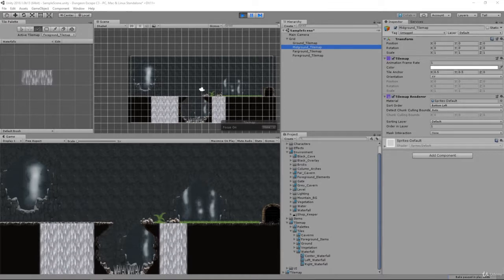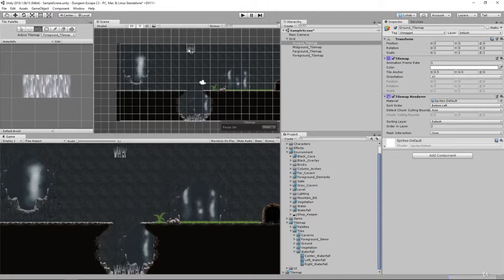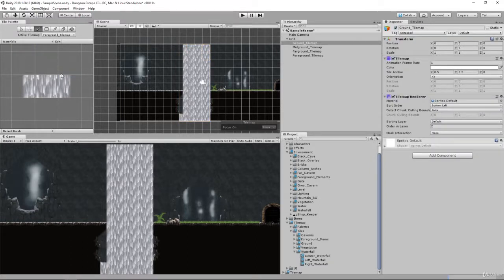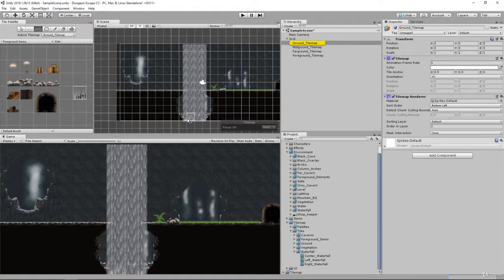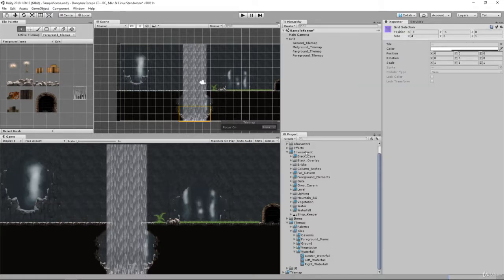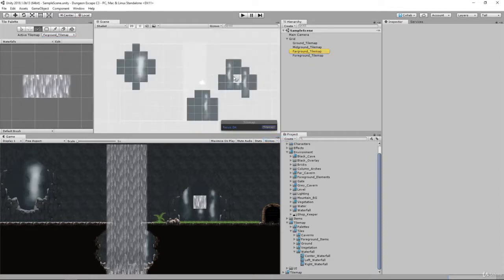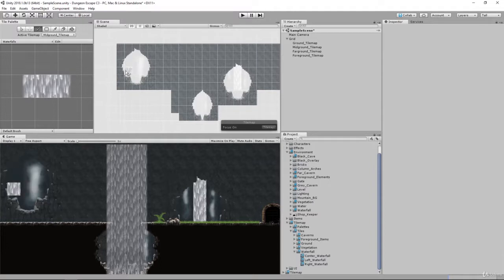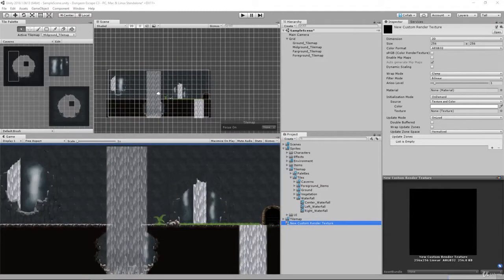12 Painting Waterfalls